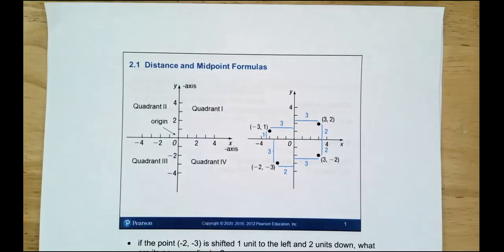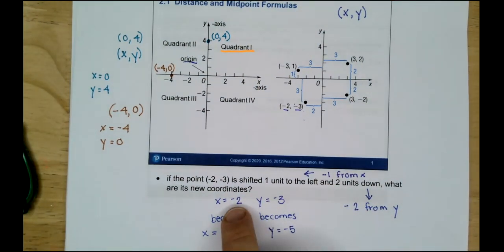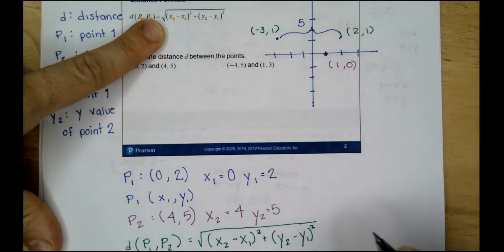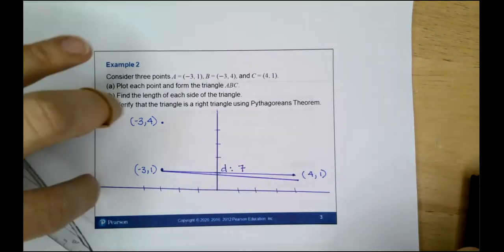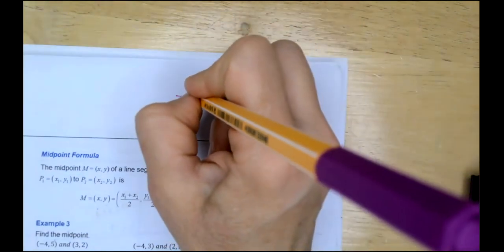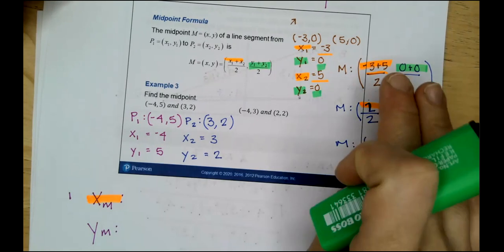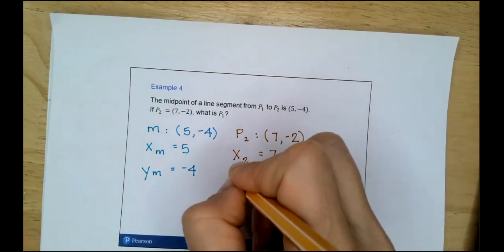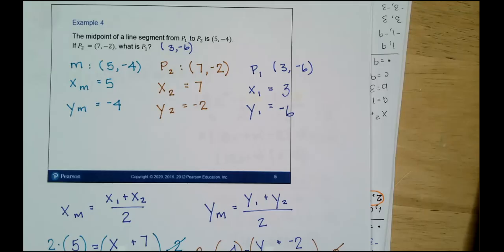2.1 Distance and Midpoint Formulas | College Algebra